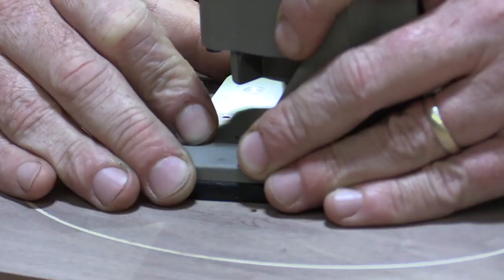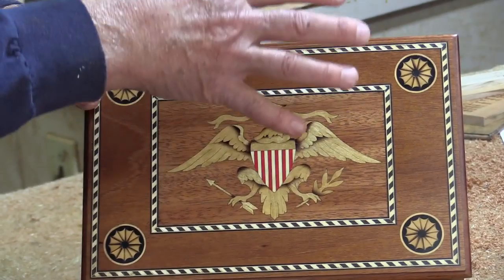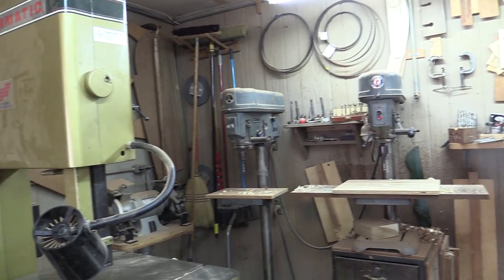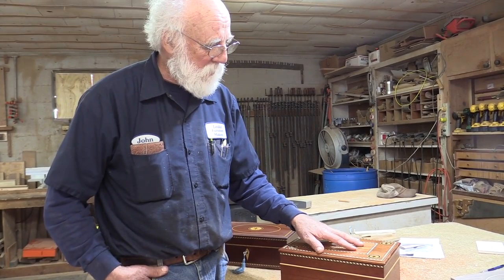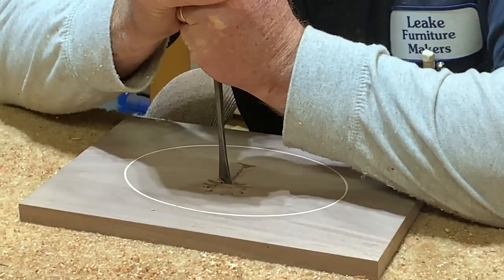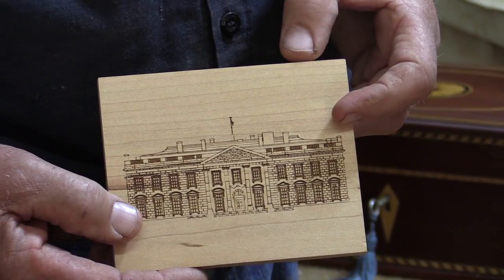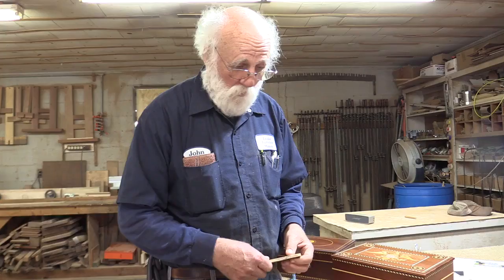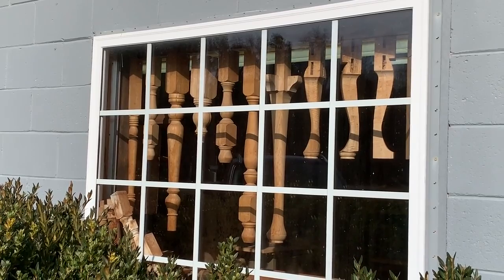'Forever in the history books': York furniture makers make rare gift to queen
John Leake and Jay Leake of Leake Furniture Makers in York, S.C., were selected to make a box for the queen of England that would hold a broach given to her by first lady Melania Trump. The Leakes also make keepsake boxes for the U.S. government.

By Tracy Kimball/The Herald